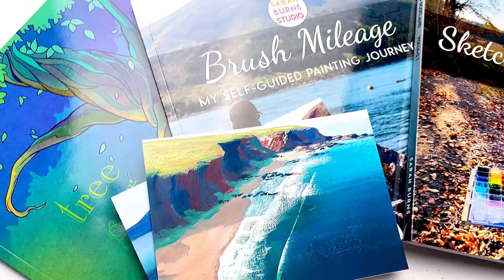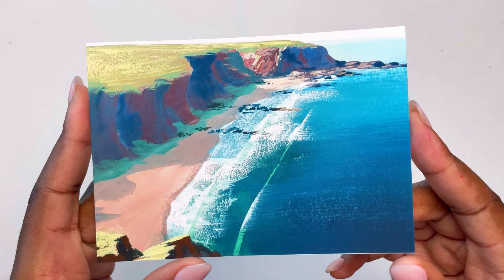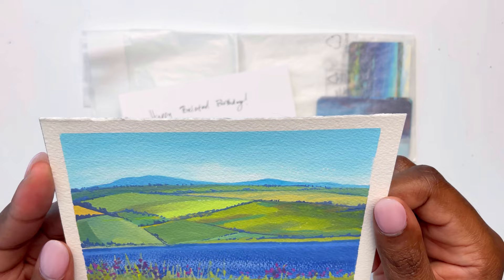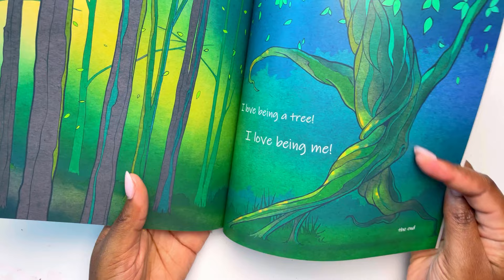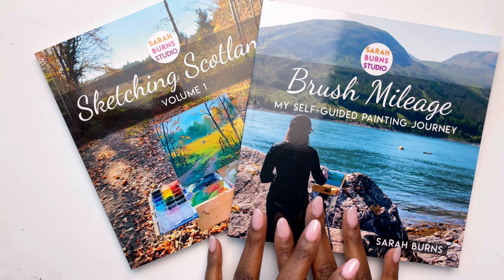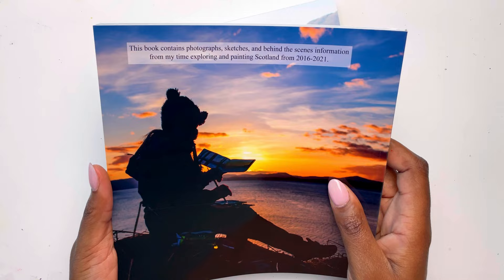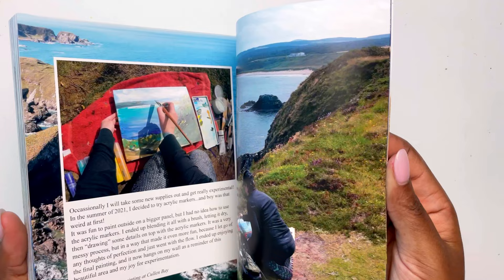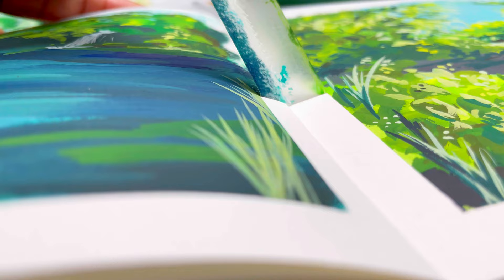Sarah Burns Studio Happy Mail!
I bought two awesome books from @SarahBurnsStudio and in addition to that she sent some amazing happy mail which I will be sharing with you.
If you love plain air painting, gouache, landscapes or Sarah’s Art - these books are amazing!

Plus there is something so wonderful about supporting your favourite artists and buying art supplies 😂❤️ its a win win

💫AMAZON LISTS💫
Wish List
My favourites
Youtube favourites